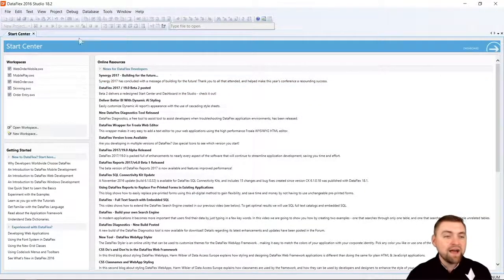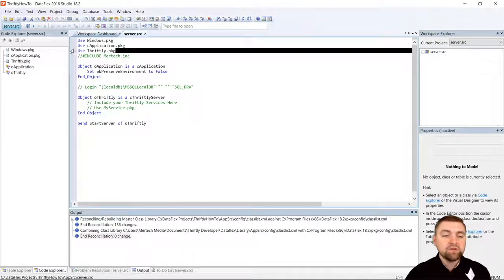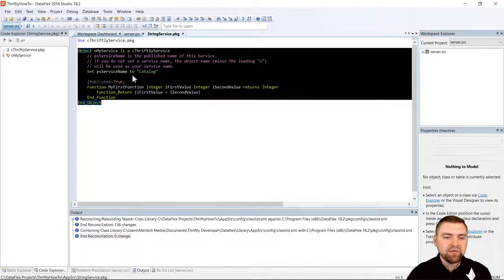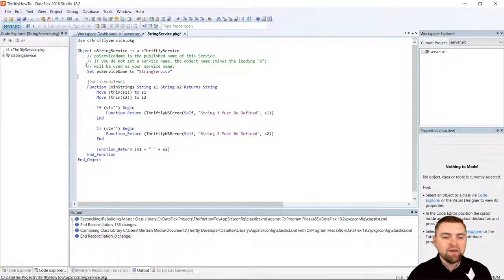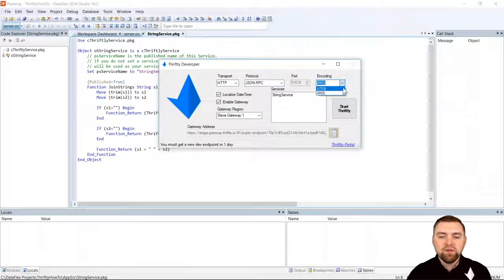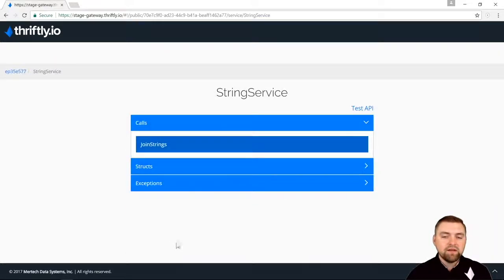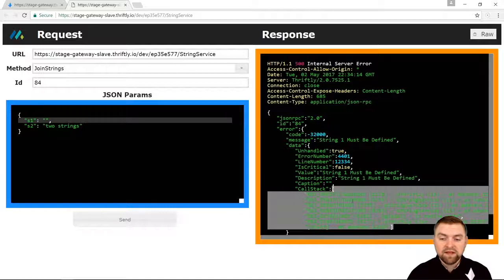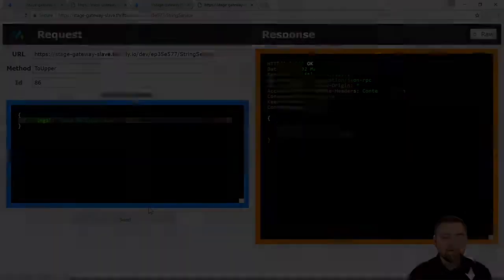How to build a fast JSON web API in DataFlex with Thriftly io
Thriftly allows Dataflex, .NET - C# and Java programmers of any level to quickly build web APIs and publish them for public or private use.

Applications written in languages such as PHP, Python, or Javascript can use JSON-RPC, SOAP, REST or a Binary protocol over HTTP or raw TCP transports to communicate with the Thriftly API.

Developers and businesses can rapidly transition existing Windows desktop applications to a hybrid cloud architecture or build new APIs.

Helpful Links:
Installing Thriftly Developer [Docs] -